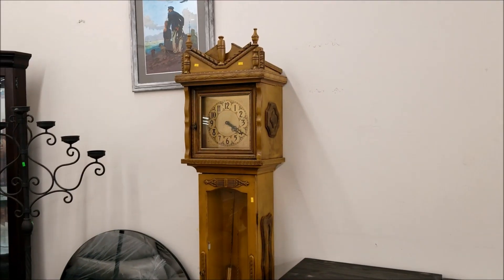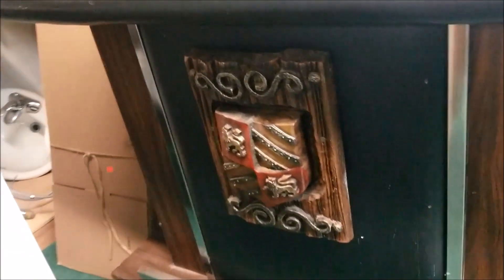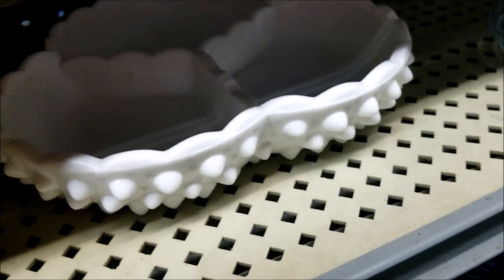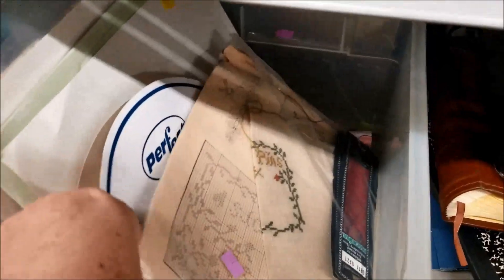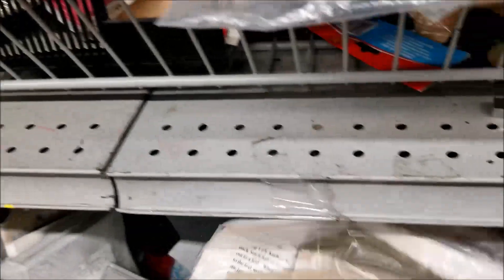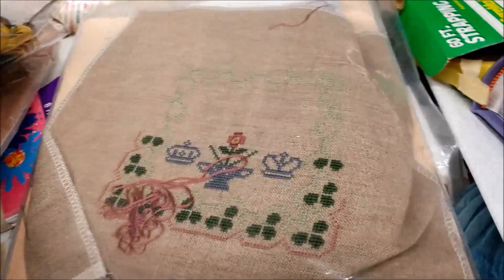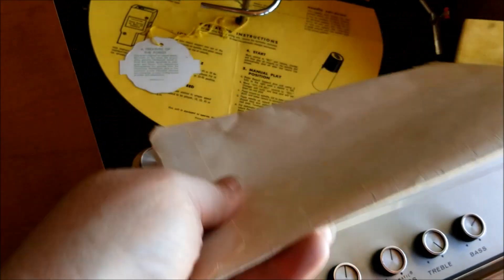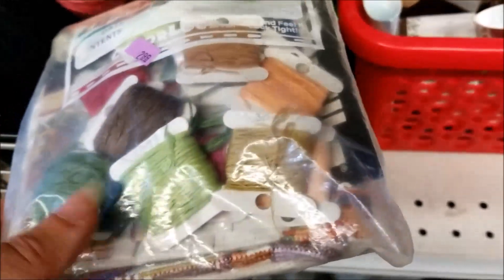Thrift With Me -- Measure Your Car, Open the Drawers, and Watch for Fancy Floss!